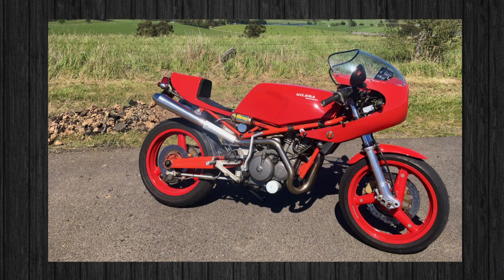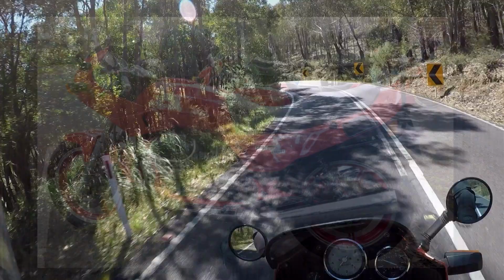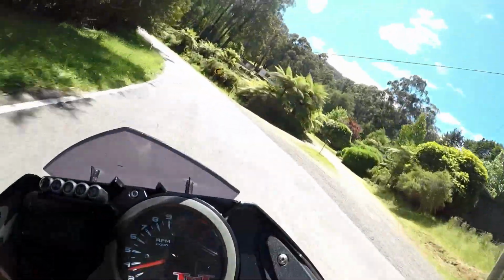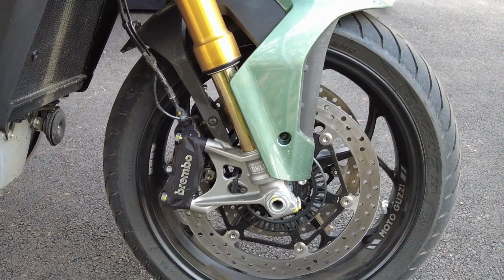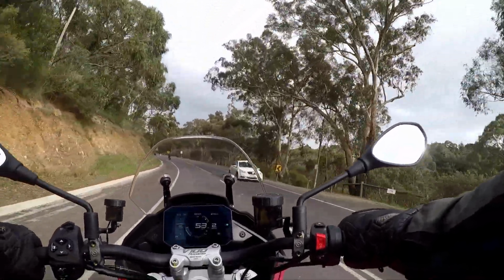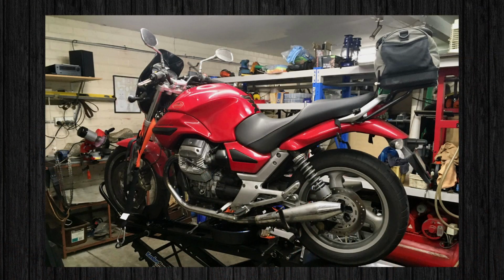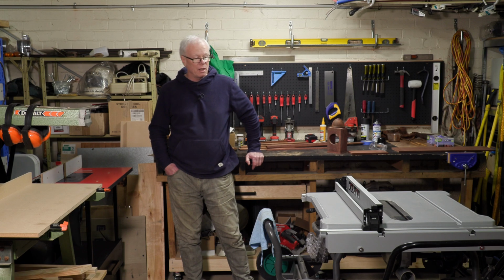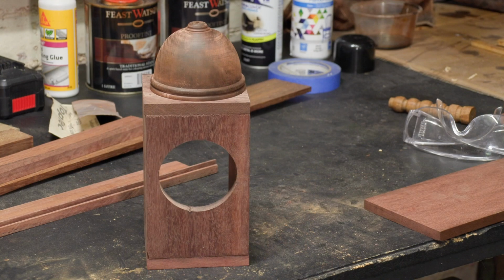Winter Update 2023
An update on what's been happening in the garage over the past year.